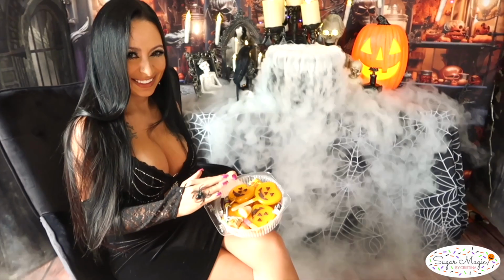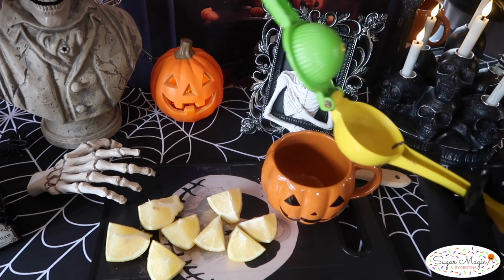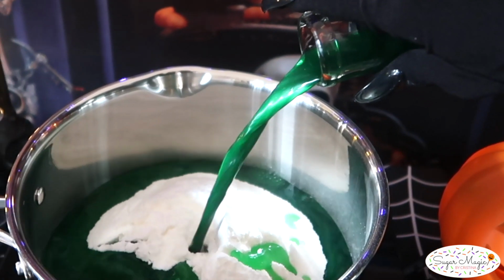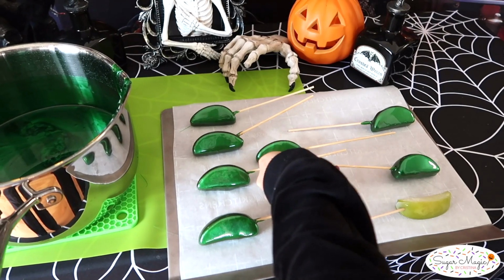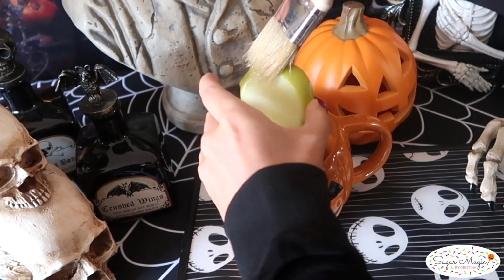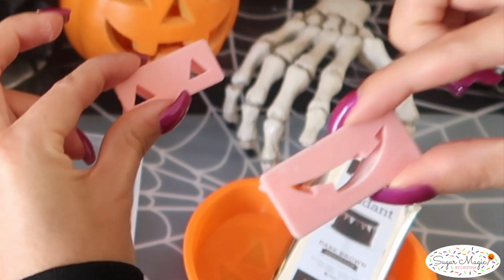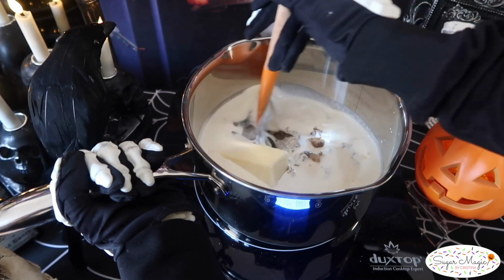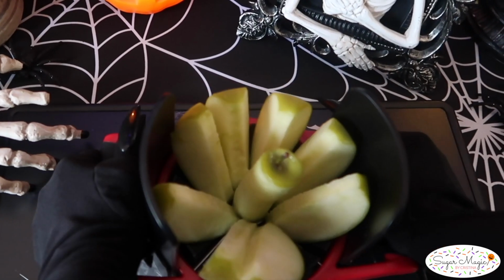Perfect Caramel and Candy Apple Slices | Tips for Best Candied Apple Slices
Switch up your usual Candy Apples this season and make Candied Apple Slices! I give you all the essential tips for the best Caramel Apple Slices/ Candy Apple Slices, 2 ways to slice and dip (wedges/rounds) apple prep for bubble-free apples and homemade recipes that cling to your slices like a glove, and how to prevent breakdown and fails on your candied apples. Make perfect dipped apples slices everytime like a pro! Plus treat box ideas to arrange your candied fruit with an assortment of Halloween Candy- a perfectly sweet apple slice is what you need this Halloween 2024/Fall 2024 🎃🍏  Let's slay these slices🔪

👻🧡 Happy Spooky Season to the Sugar Magic Family!

FOLLOW me to become friends & see exclusive recipe content- Cristina 💕

📒 Need more help upgrading your Treats? My Mini Ebook is a Basic Guide for all Experience Levels: Look what I found on Etsy

Homemade Caramel Recipe Credit: Preppy Kitchen

Materials Used:
Countertop Convection Oven
Best Apple Slicer
6" Bamboo Skewers
Hi-Sweet Hight Humidity Candy
Lorann Green Apple Flavoring
Candy Thermometer
Infrared Thermometer
Glass Measuring Cup to reheat Caramel
Airbrush Color in Metallic Green
Neon Brite Orange Gel Color
Frame Molds
Gold Luster Dust
Chocolate Fondant
Pumpkin Face Cookie Cutter Set
Portable Induction Cooktop
Induction Saucepan

Graphics
Credit: Brogan Algar
Her channel:

Bloody Pumpkin by SIRPRICE
 / sirpricedj
 • Bloody Pumpkin – SIRPRICE (No Copyrig...

Music | "Trick or treat" by LiQWYD
Watch:
 • LiQWYD - Trick or Treat [Halloween Sp...
Trick or Treat by Roa   / roa_music1031